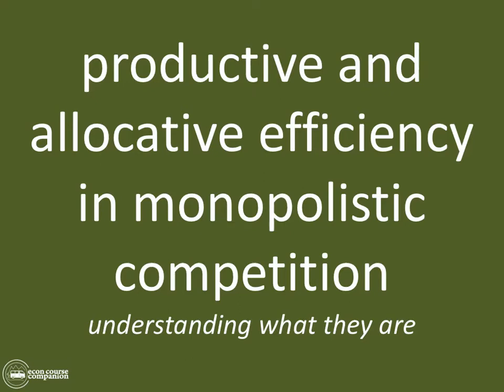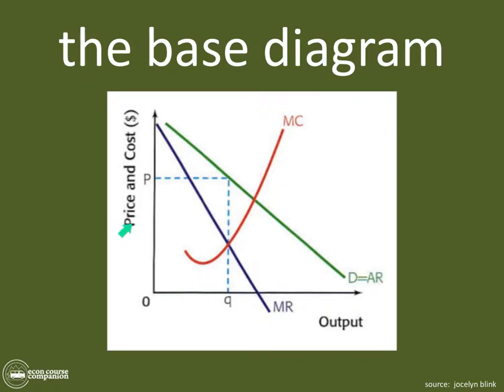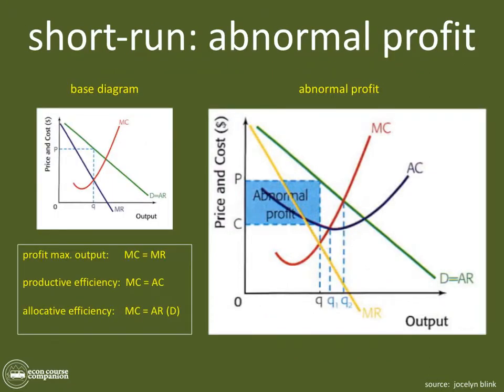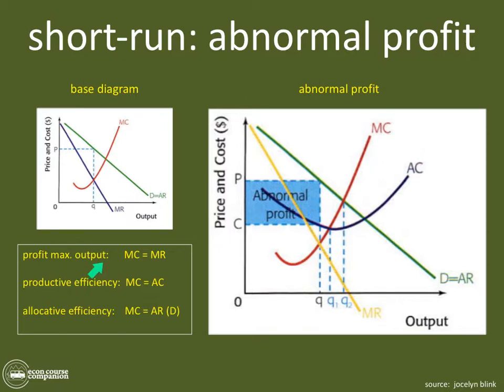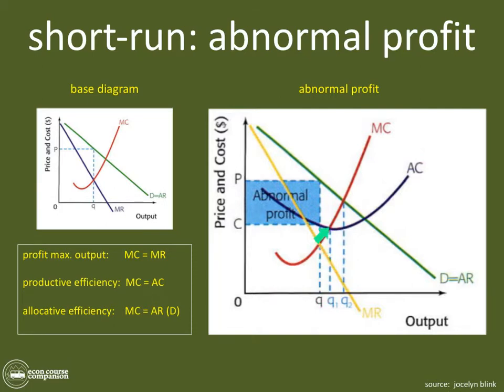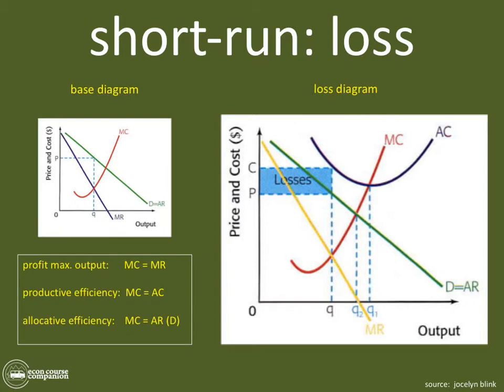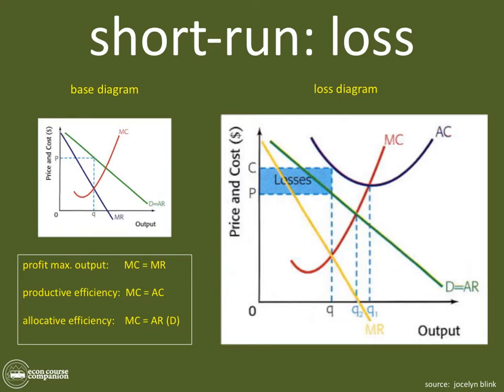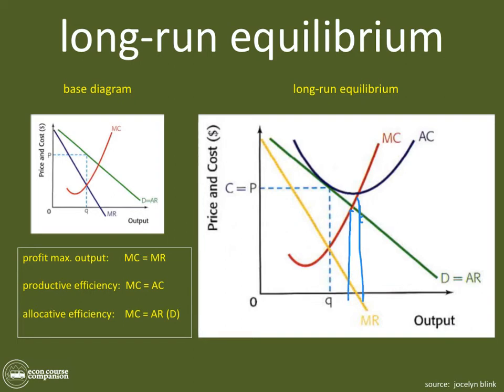Productive and Allocative Efficiency in Monopolistic Competition | IB Theory of the Firm